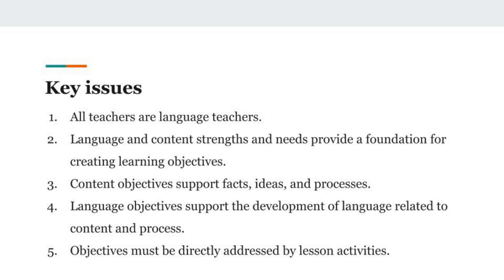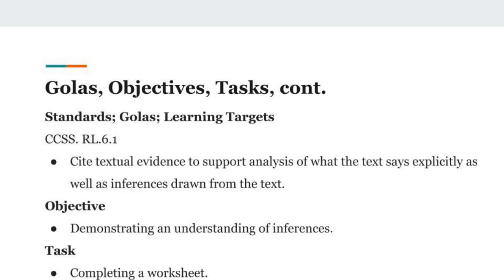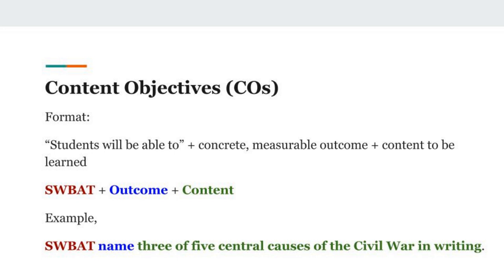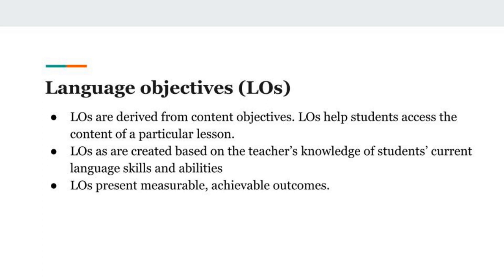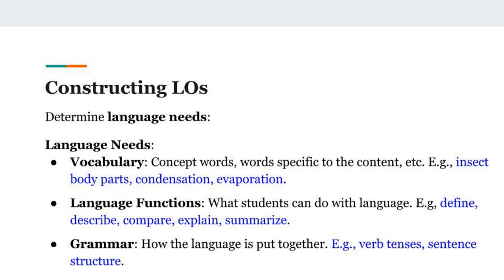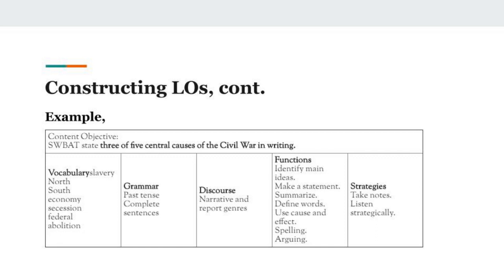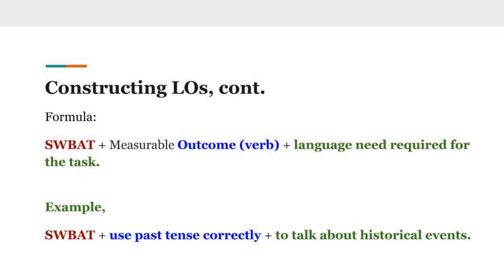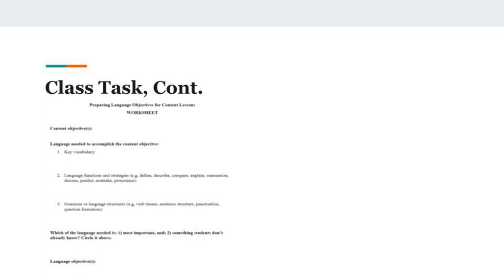Language Objectives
This presentation is about language objectives.